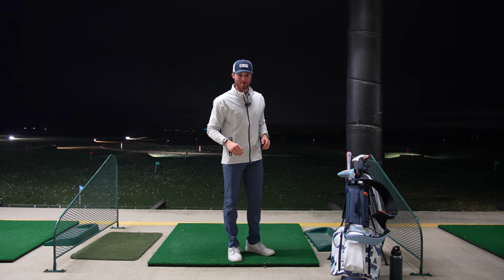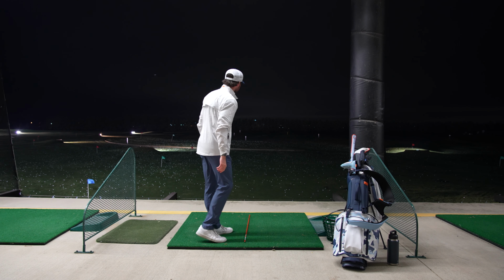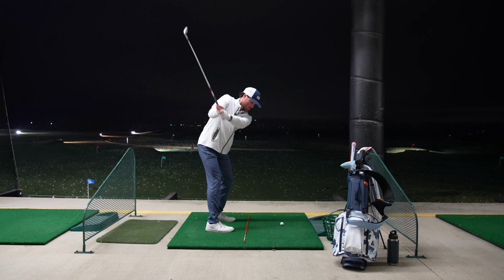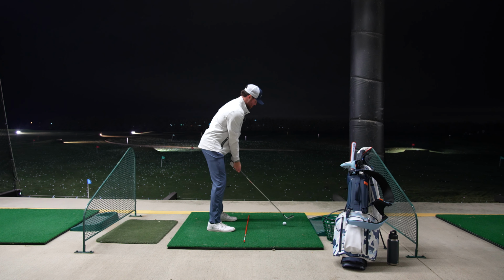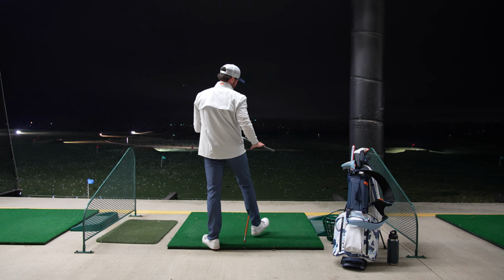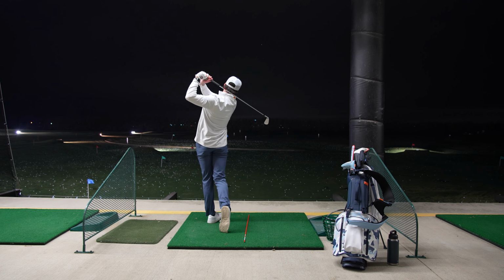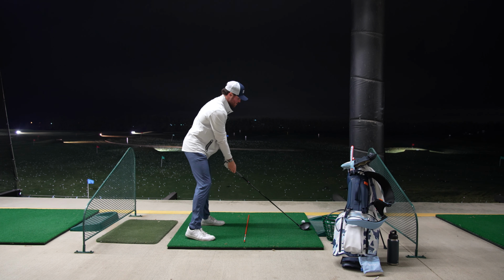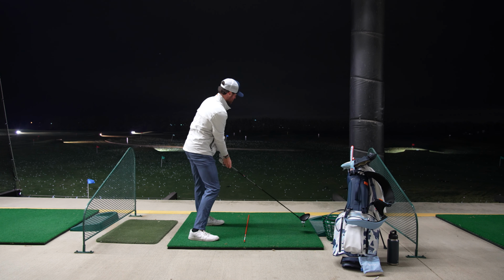Night Range Practice Session 19 - Grinding Back To Scratch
Download my FREE Course!

In tonight's session, I re-evaluate where my game is at and see the progress I have made.  My swing is definitely getting better and the big miss is getting smaller, but there is still work to be done.  Also keep in mind that when we get onto the course it could look totally different lol.